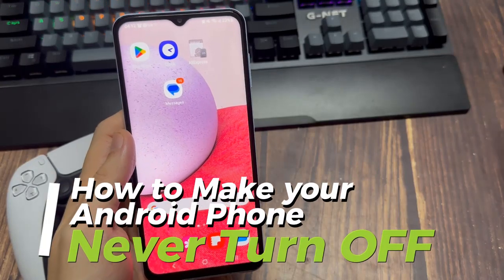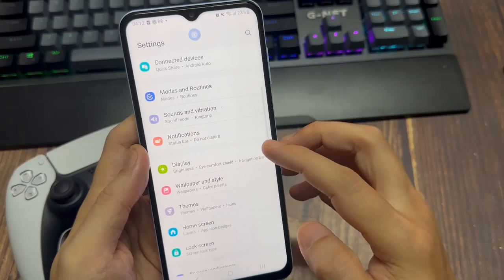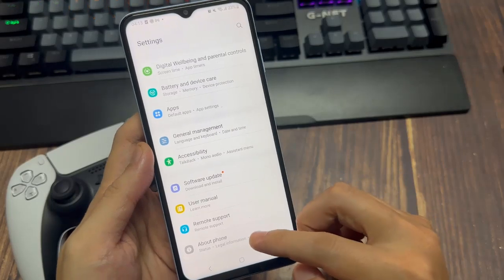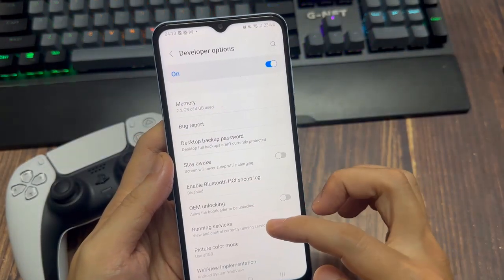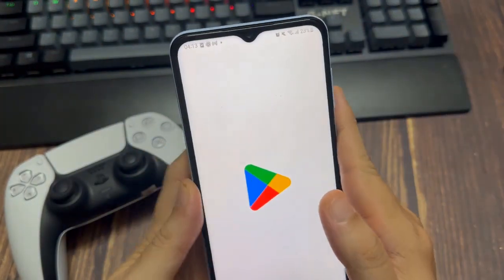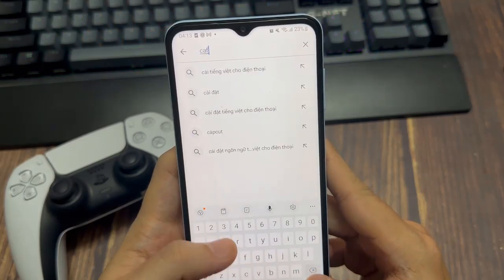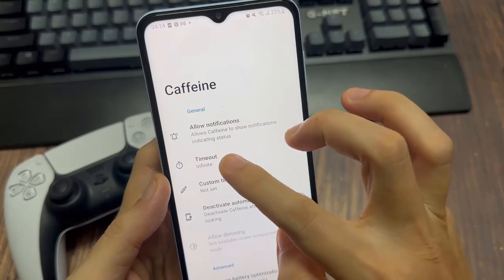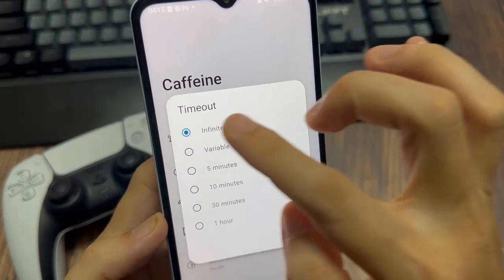How to Make your Android Phone Never Turn OFF (3 Easy Methods)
In this video, learn how to make your Android Phone Never Turn off and have the screen time out or dim! You can go to settings and then go to display and go to screen time and set it to never. Also, try turning off power saving mode. Also, go to stay awake under the developer options to stay on when plugged into USB.